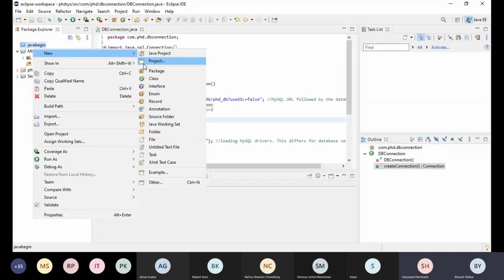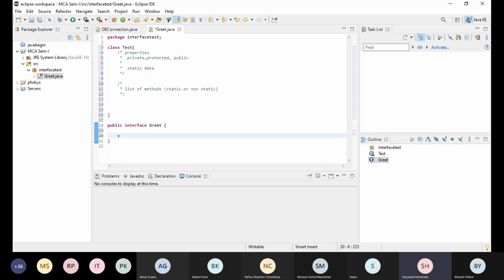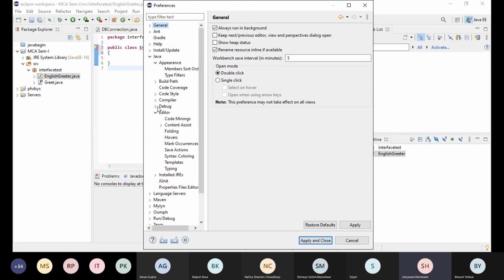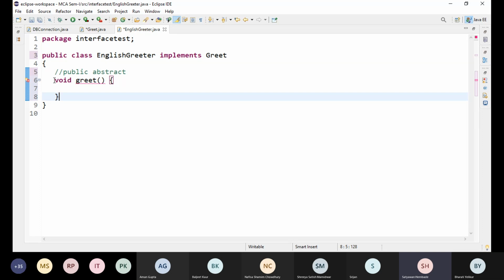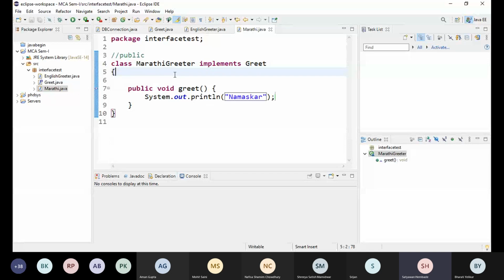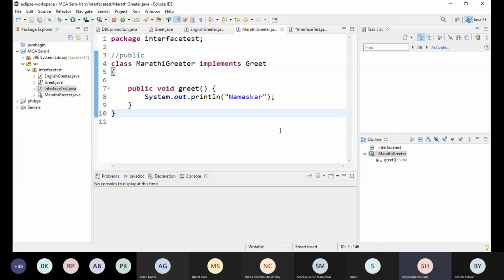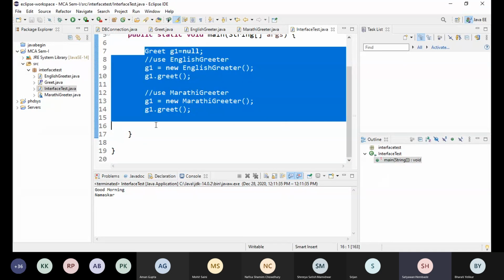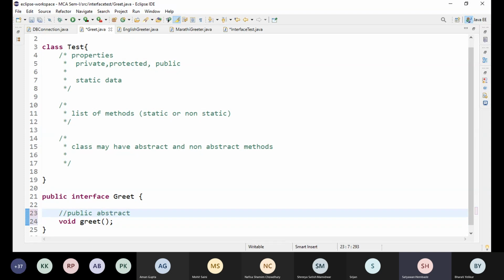Interface in JAVA by Dr.Hembade